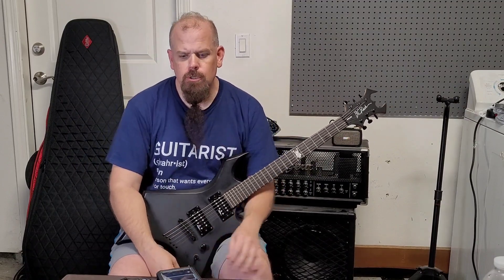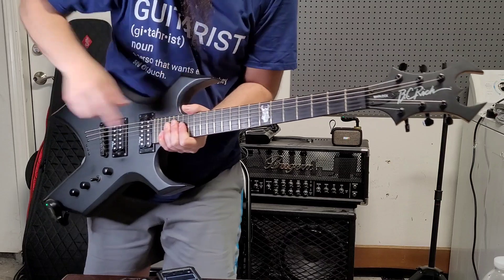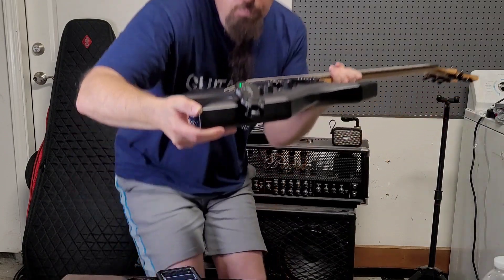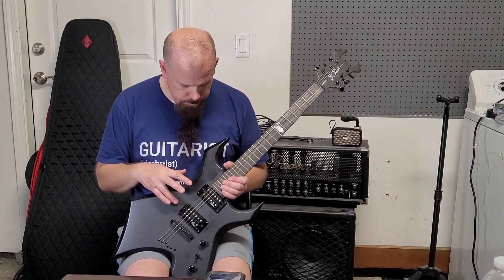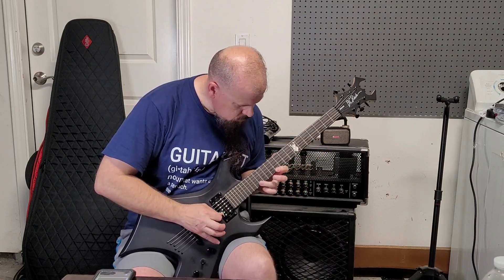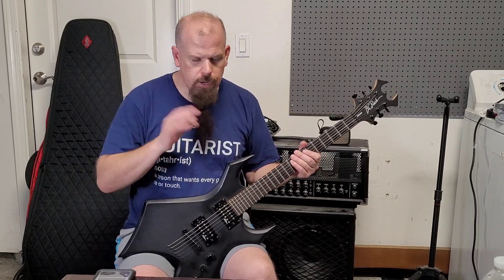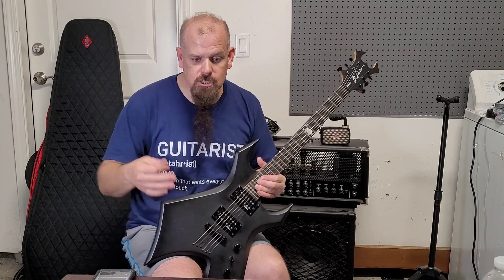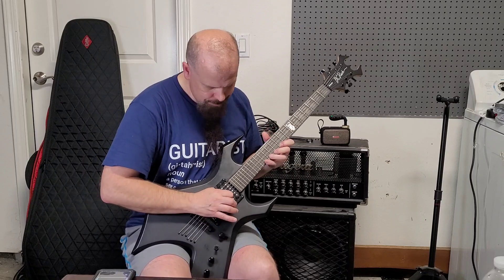BC Rich Warlock Special/Widow headstock/Inlay and invisabolt. Cool radical guitar just needs EMG'S.